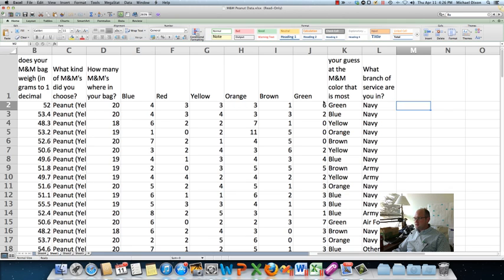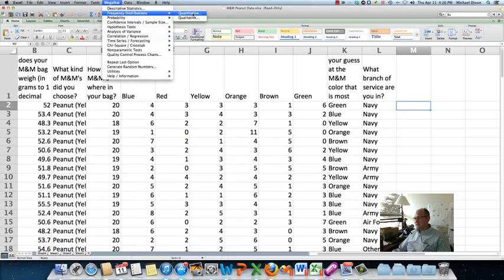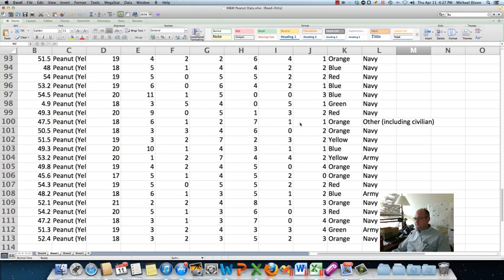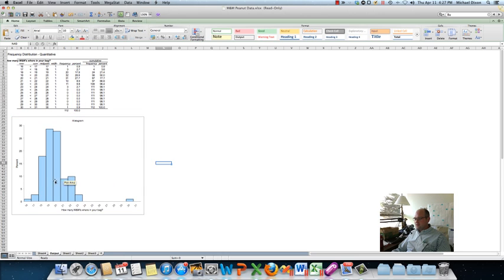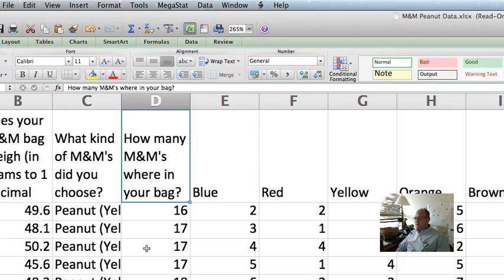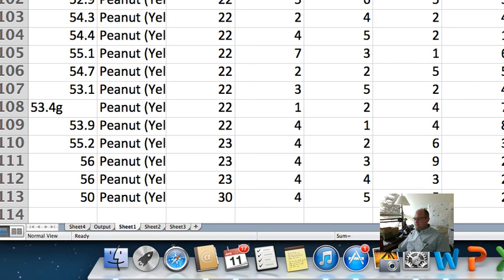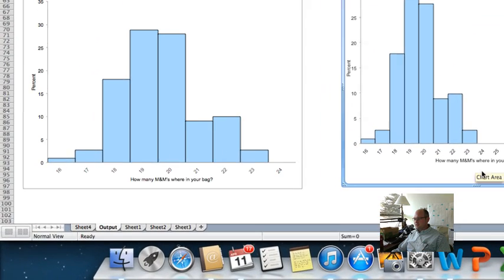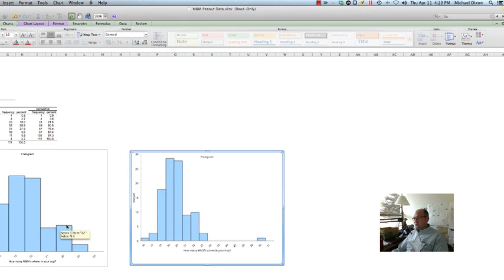Histogram with MegaStat Excel Mac